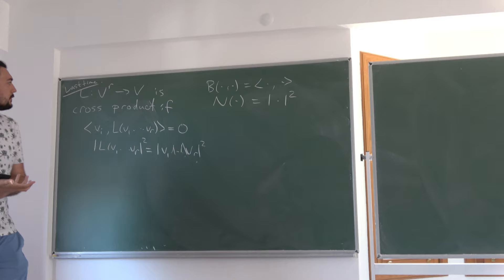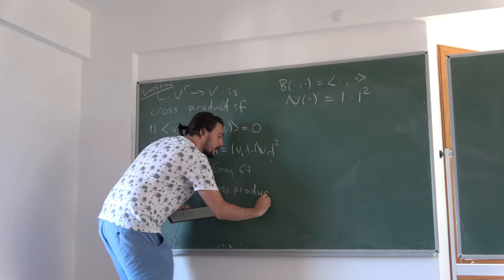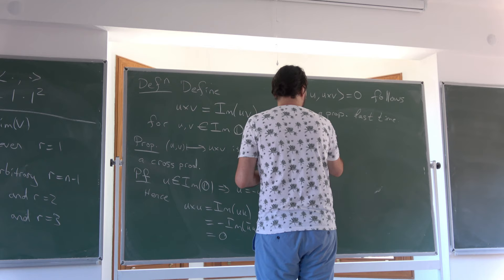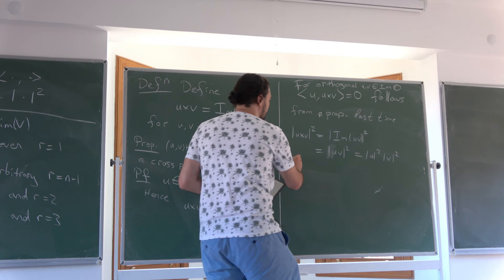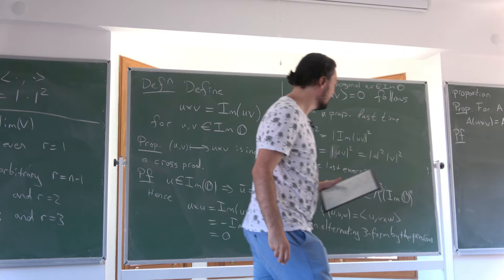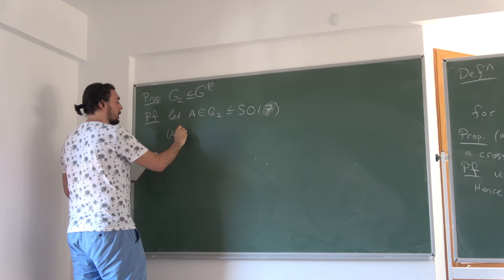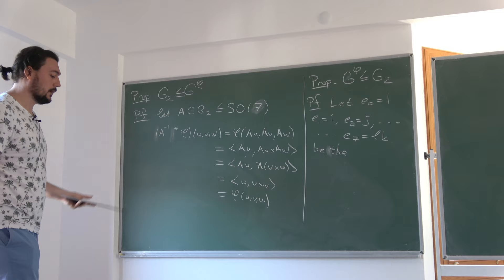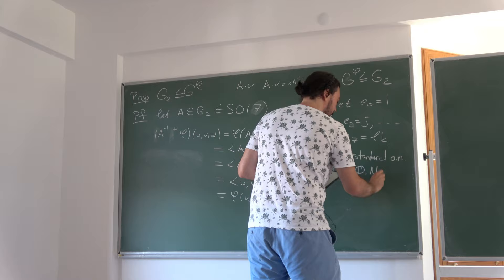Üstün Yıldırım: Introduction to G2 Geometry - Part 2/5 (GGTI-2019)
A mini course series by Üstün Yıldırım during Summer Workshop 2019.